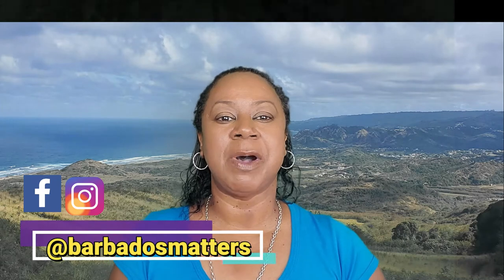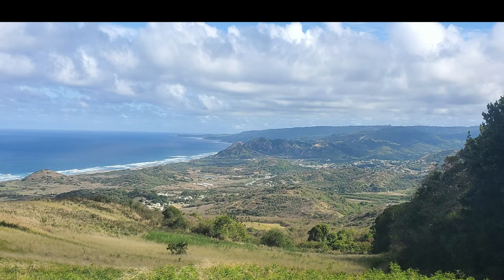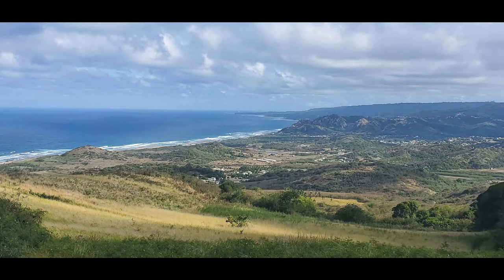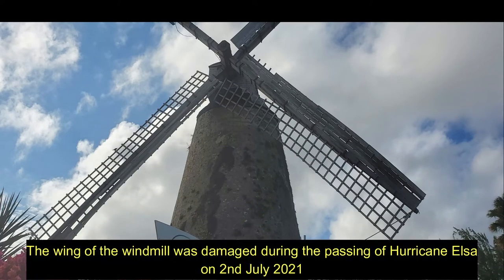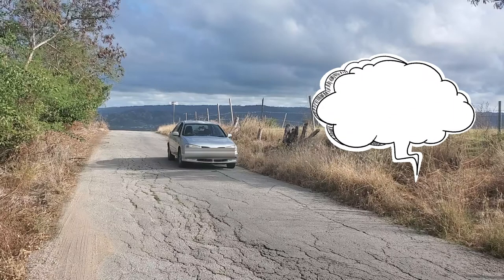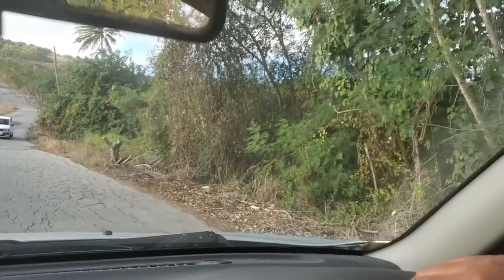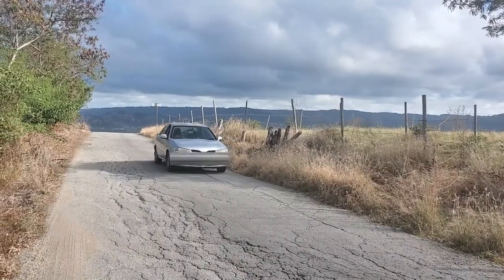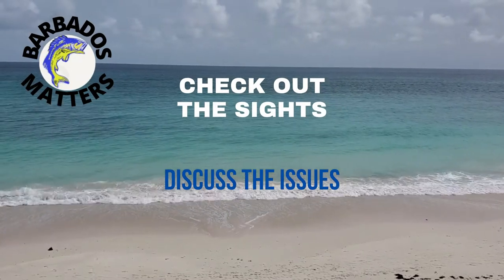Amazing! Barbados has a Magnetic/Gravity Hill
This video highlights the views from Cherry Tree Hill in the north of the island of beautiful Barbados. It makes a stop at the St Nicholas Heritage Railway and down to the Morgan Lewis Sugar Windmill. It then demonstrates how the magnetic/gravity hill appears to make a car reverse UP the hill when the engine is off!